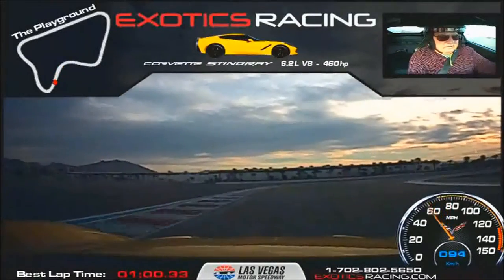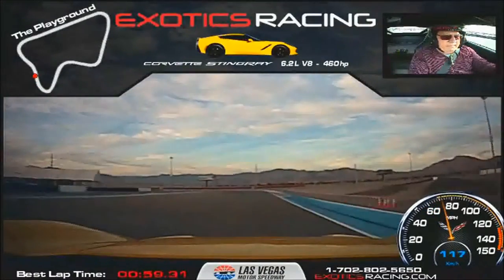CDR Wayne - Corvette C7 at Exotics Racing in Las Vegas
I own a C7 so had to try this one on the track to compare to the other ten cars I drove. Unfortunately, this particular track did not favor the gearing in the C7 automatic. The track was too fast for any prolonged use of second gear and too slow to need fourth. So the car ran third gear the entire time while others used two or three gears. This placed the Corvette in 7th place since most of the other cars had much more horsepower too. The lap times are at the Porsche GT3 video. The interesting thing about the C7 is that it will out-handle most of the cars that had faster lap times. When I ran my C7 against other exotics that I drove on the much shorter and slower road course at Charlotte Motor Speedway, the Corvette bested the other cars by 4 seconds or more. This included a Ferrari 458 and 430, Lamborghini Gallardo Superleggera, Porsche 911, and a Nissan GT-R. The Corvette was significantly faster on a track with lots of twists and curves and no long straights.